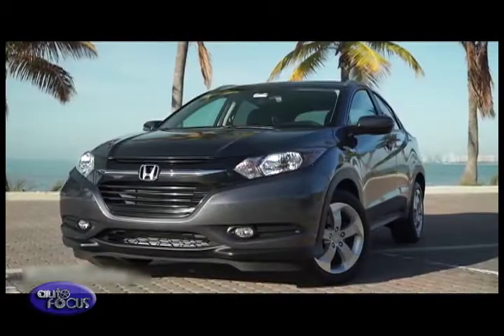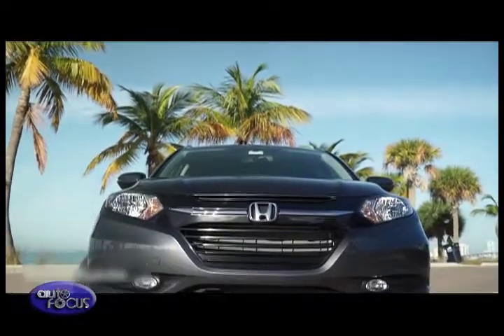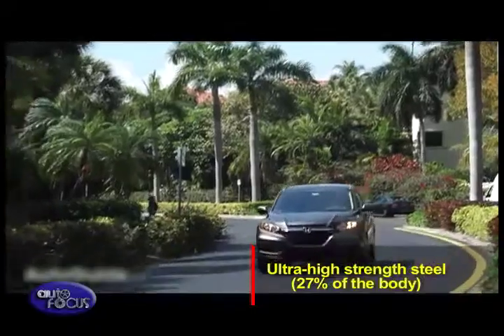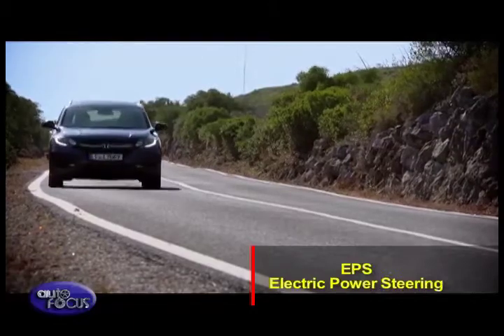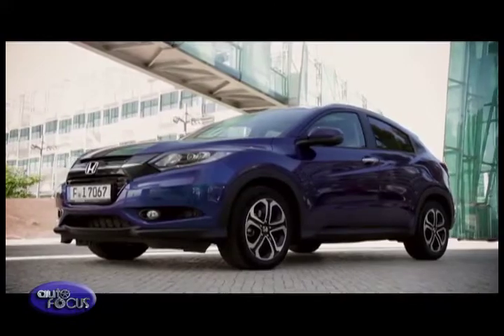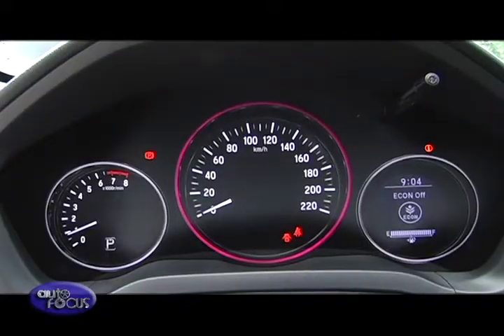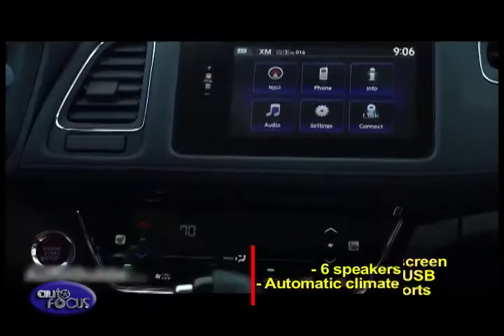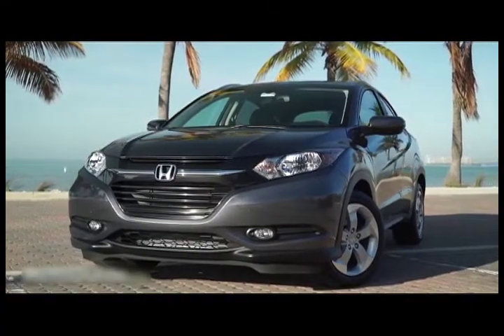Production Models Honda HR-V 2015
With bold and sporty coupe like styling, SUV versatility and Honda’s packaging magic, the all-new HR-V is set to challenge the growing small crossover segment.